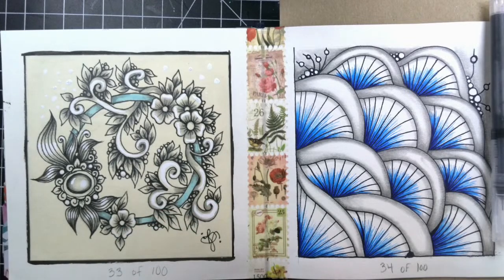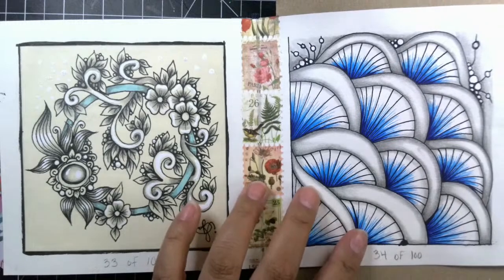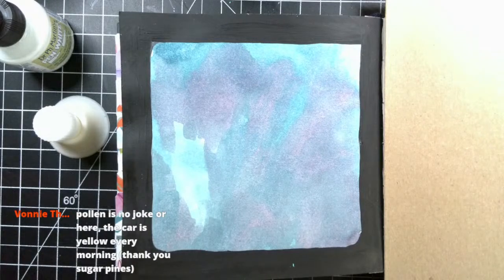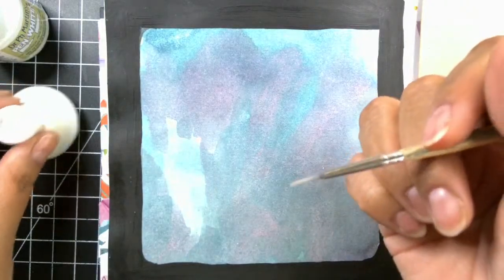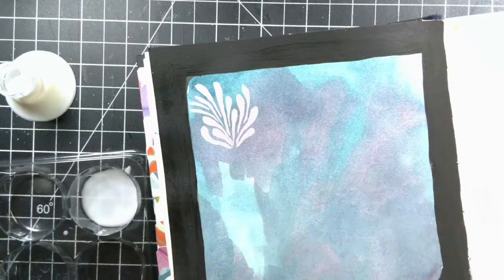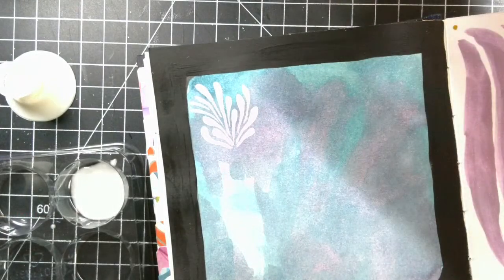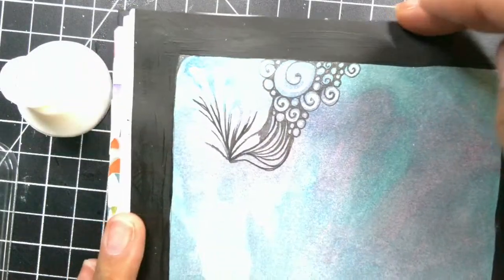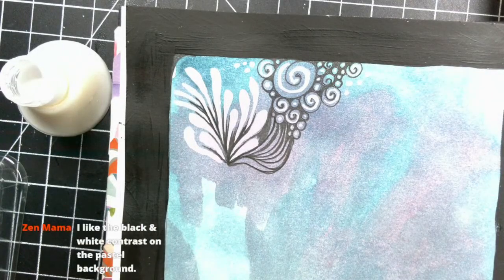Experimenting with Inks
In today’s Livestream we will be working on the 100-day project. Doodle along with me for an hour while we create fun designs.

Want to know my schedule for the remainder of the 100-day Project?
Here it is:

 *Updated
...Sunday 2:00 pm pacific time
...Wednesday 5:00 pm Pacific time
Free coloring pages,
And my coloring book :

Do you want to share your creations on social media?

Supplies I used in this video:

🔸 90-lb watercolor paper

🔸 30 pack roller ball pens

🔸 Liquitex Muted Acrylic Inks

🔸Pearlescent Green Ink

🔸Pearlescent Violet Ink